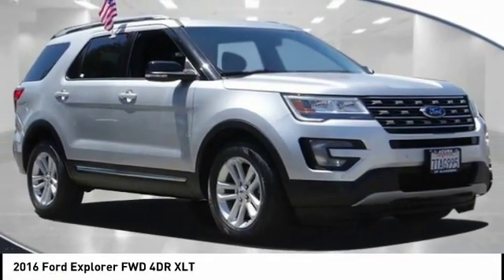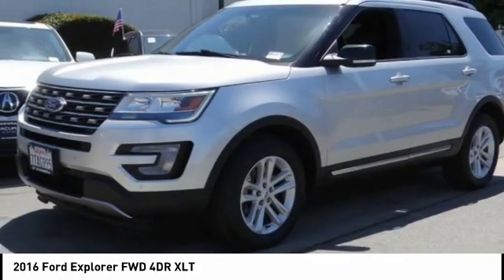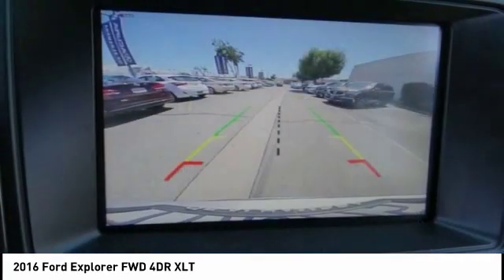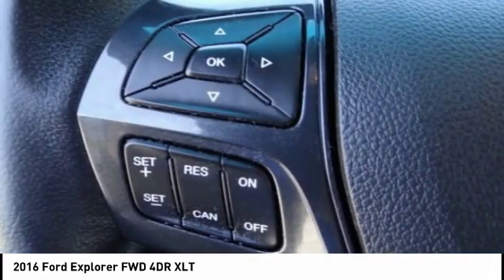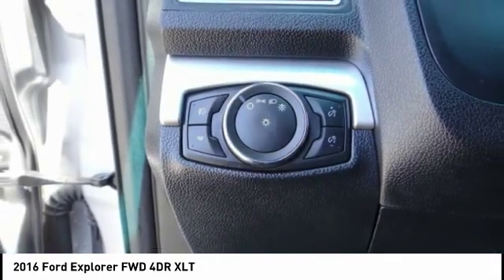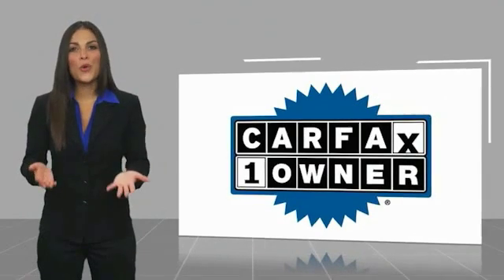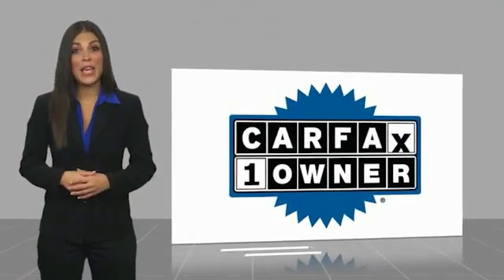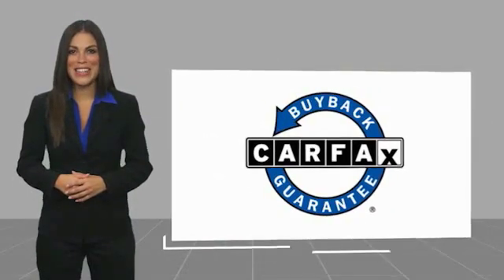2016 Ford Explorer MONTEREY PARK ROSEMEAD EL MONTE MONTEBELLO LOS ANGELES P1182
2016 Ford Explorer FWD 4DR XLT

Alhambra Acura
1700 W. Main St.